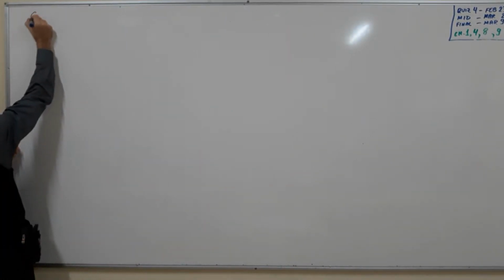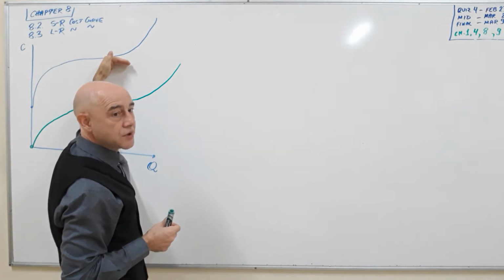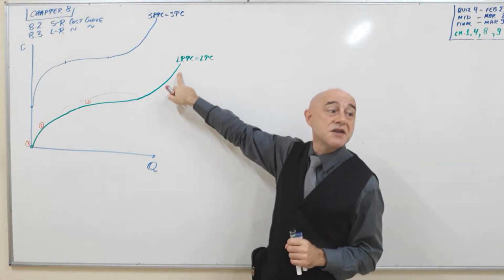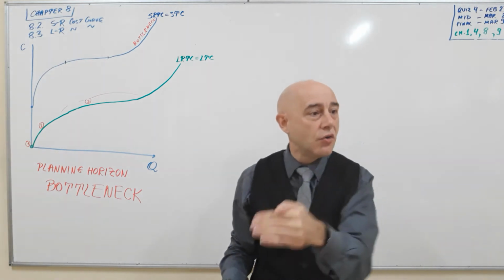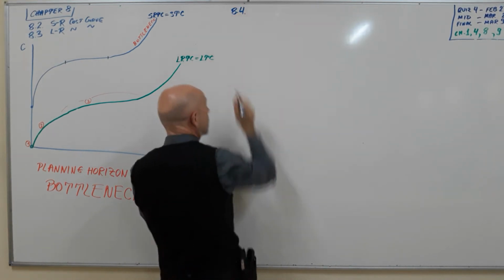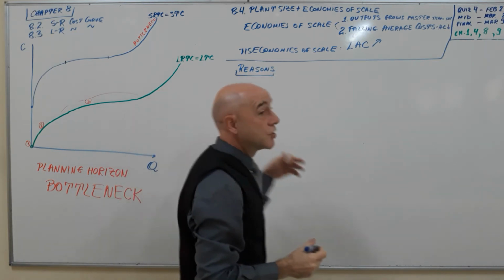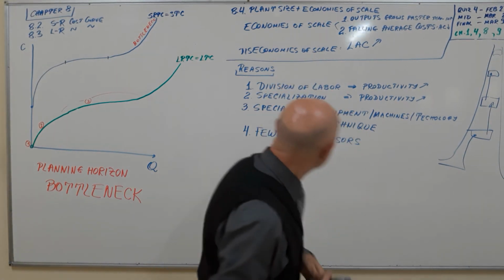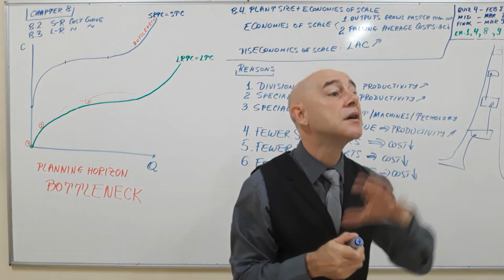Microeconomics - Lecture 26